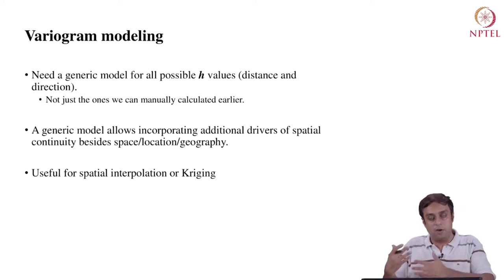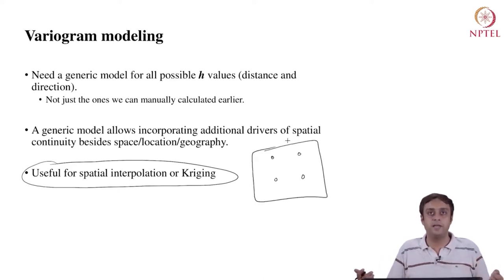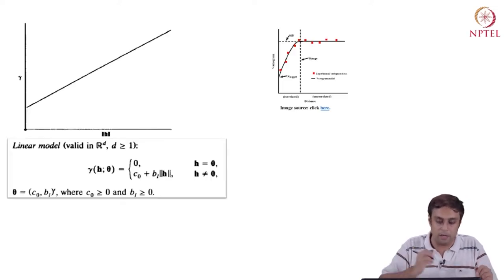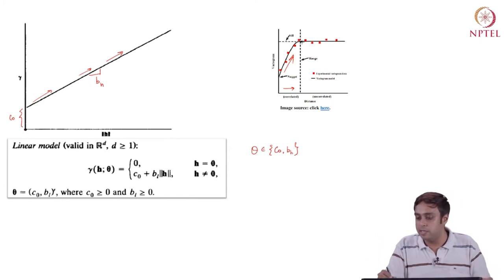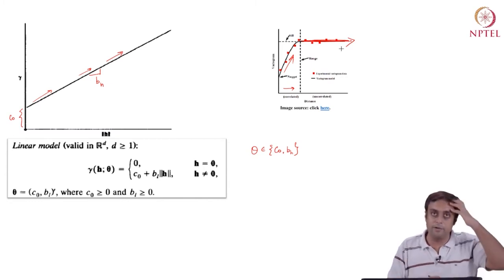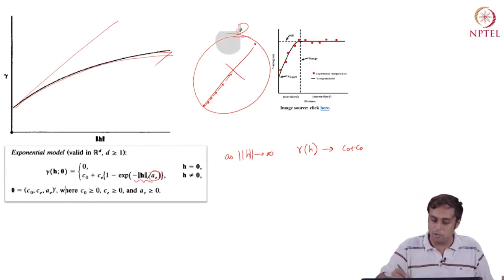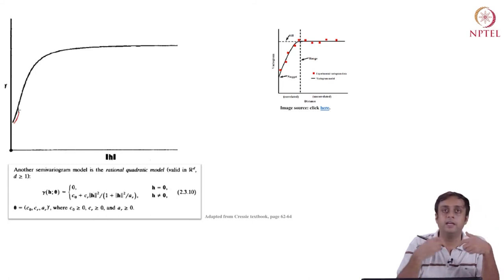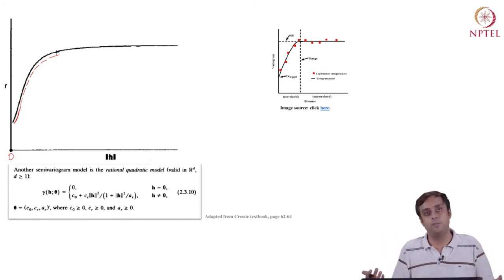Variogram estimation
Subject : Economics